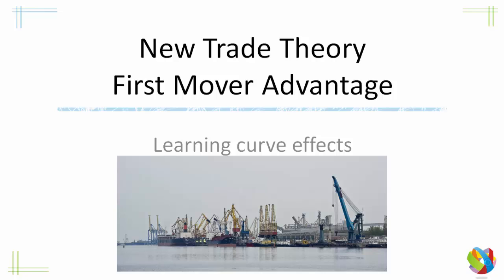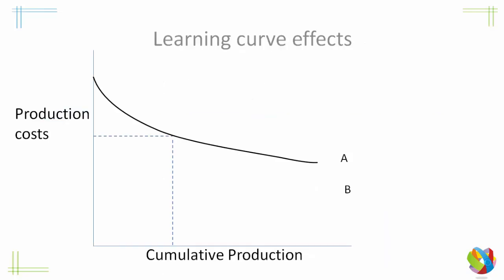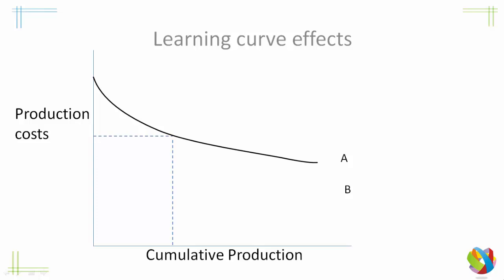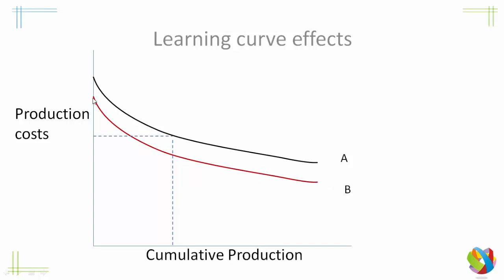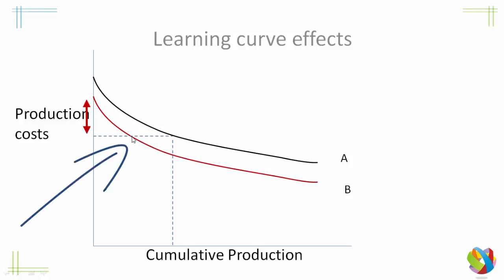New Trade Theory First Mover Advantage Learning Curve Effects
New trade theory shows the importance of first mover advantage. Most people understand first mover advantage from the marketing and economies of scales points of view. However, the learning curve effects of being first are just as important. This is especially true if a firm or an economy have natural cost advantages, but are late to the party.